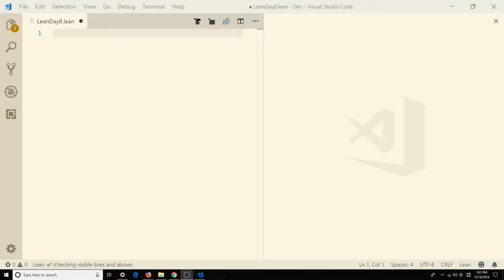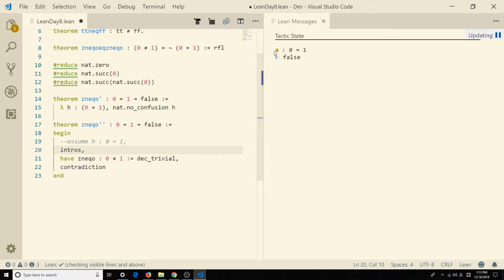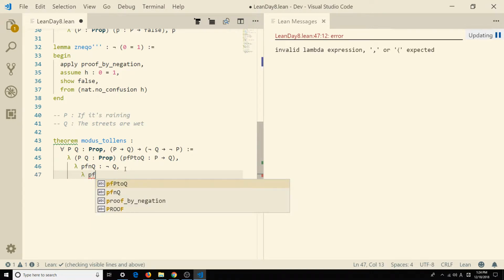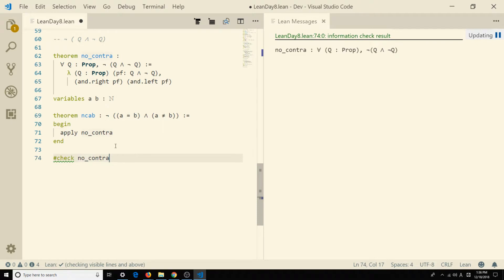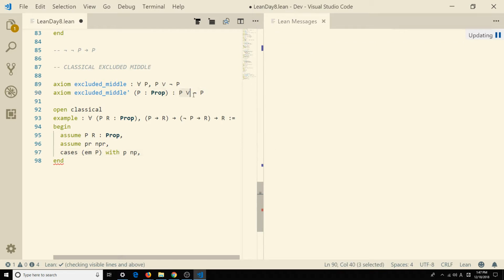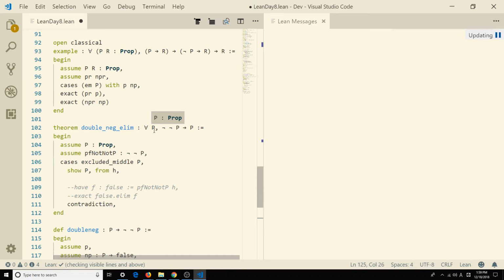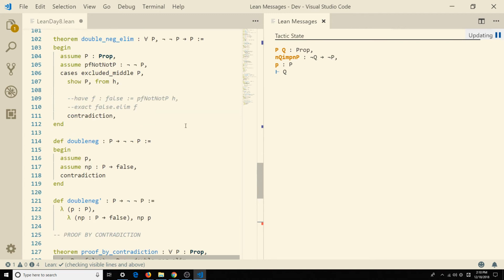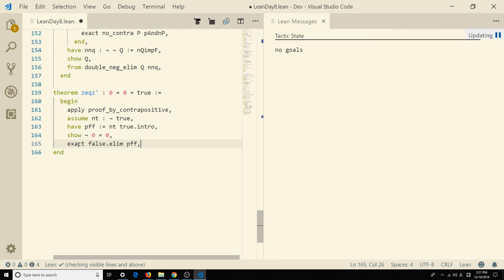Lean Prover - Day 8 (Negation)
Welcome to Day 1 with Lean!

Today, we look at negation, a tough topic even for me!

I've been trying out Lean Prover and there's very little information out there regarding how to get started, so I hope you find something useful. I'm not a professional with Lean, so please take everything with a grain of salt.